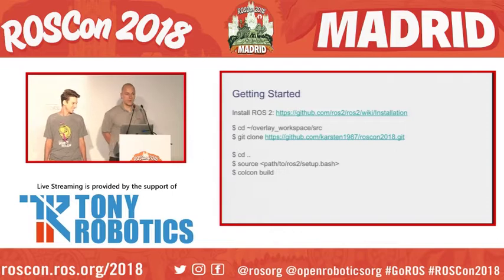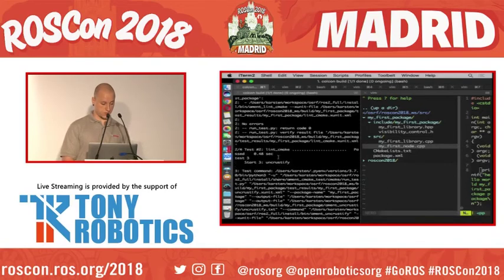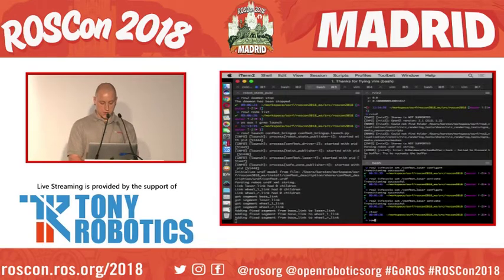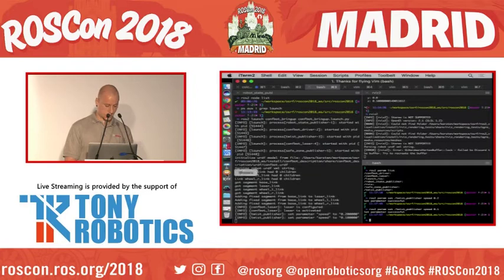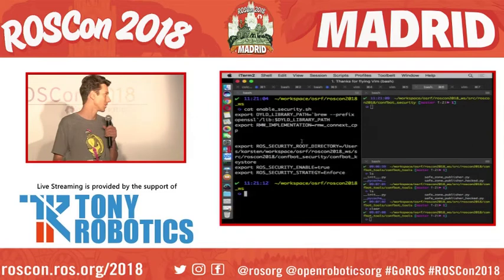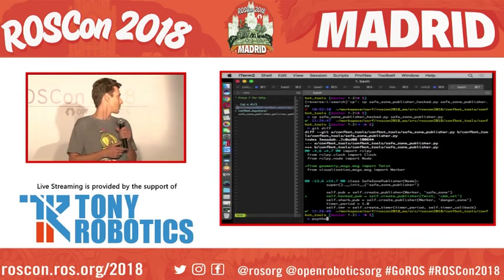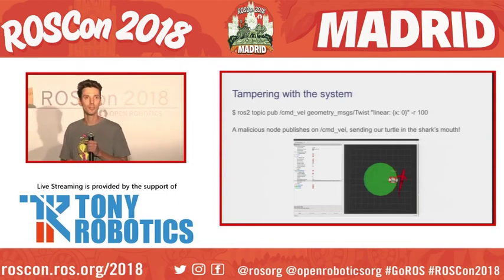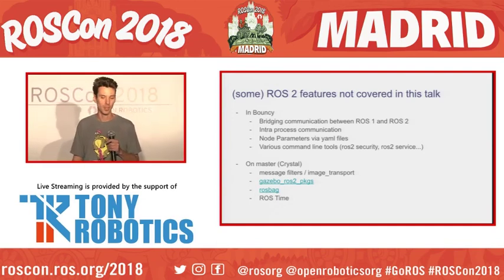【ROSCon2018】Hands on ROS 2 A Walkthrough